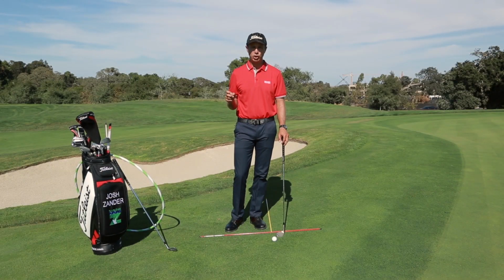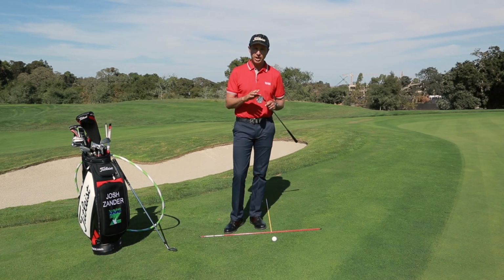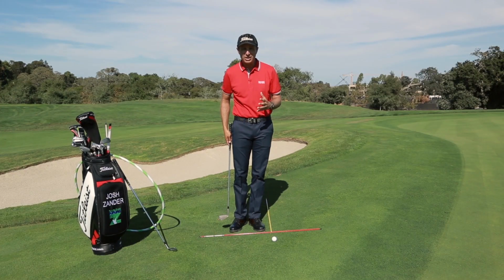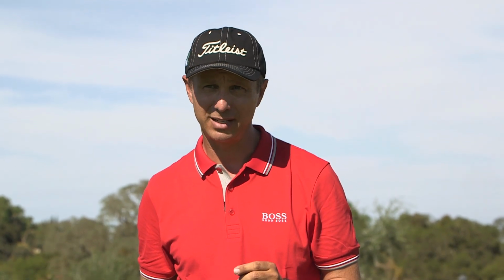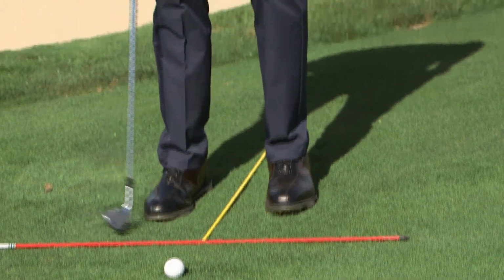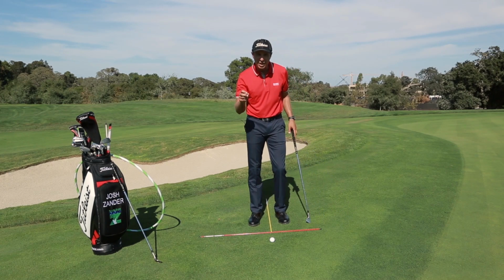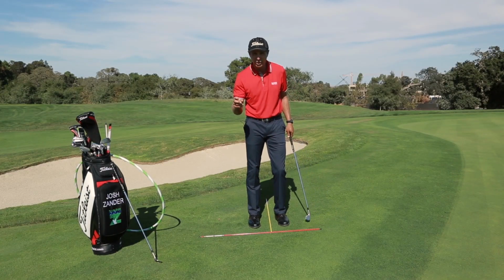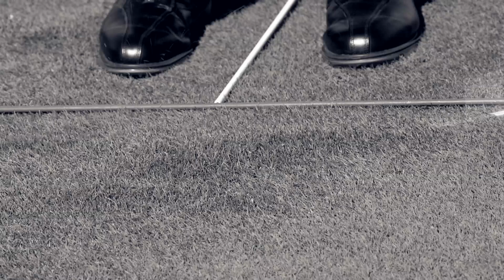CHIP AND RUN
How to hit  a low running chip shot.